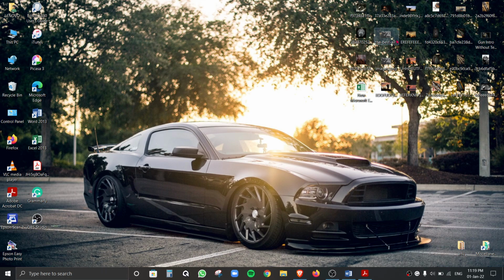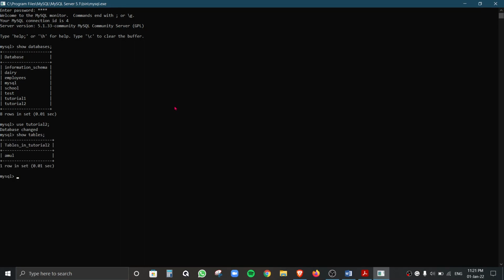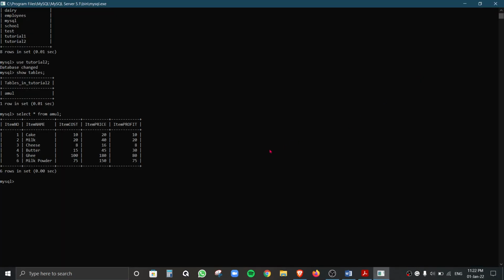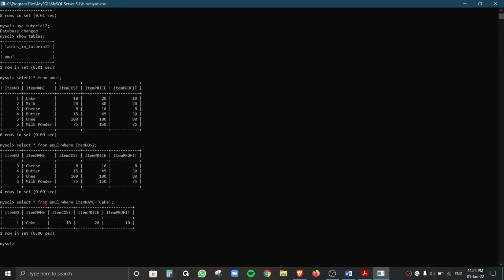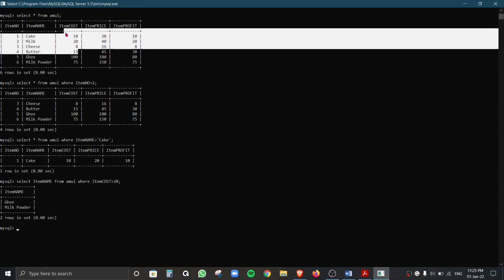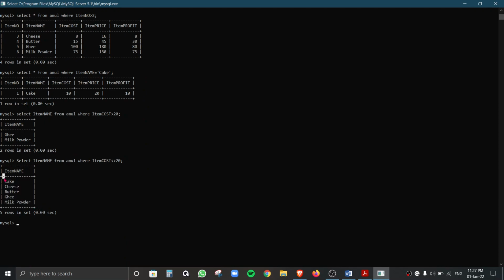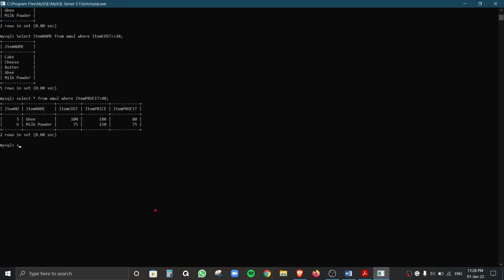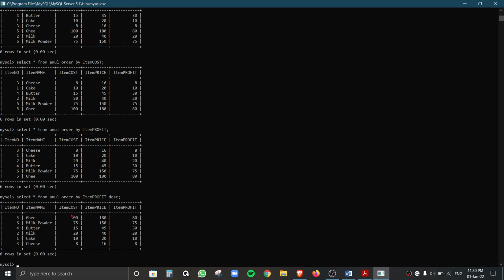MySQL Course: Lesson 2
This is the MySQL course Lesson 2,
In this course, I will be completing the basics of MySQL and the Syllabus of the 9th Class IT,

This second lesson contains the commands for the following:

    •  Showing all the records of any table
    •  Showing specific, area-specific records of any table
    •  To display all the records in ascending order according to any condition
    •  To display all the records in descending order according to any condition

In this video I have also explained the following concepts:
    •  SELECT          COMMAND
    •  SELECT  *      COMMAND
    •  ORDER BY     COMMAND in ascending order
    •  ORDER BY     COMMAND in descending order
    • COMPARISION OPERATOR

Here is the link for the Notes that I have used in this video:

Click on this link to open the PDF file with the notes and some exercises